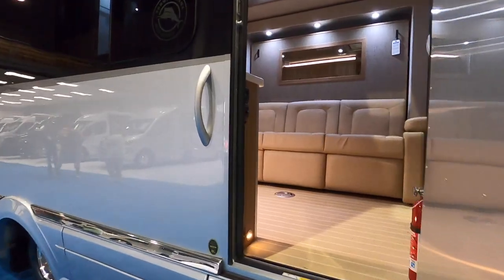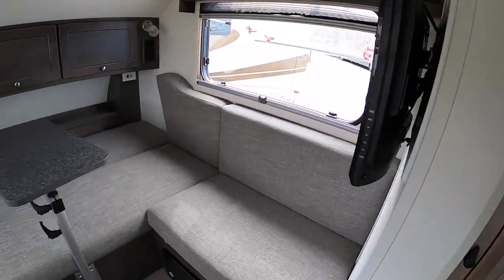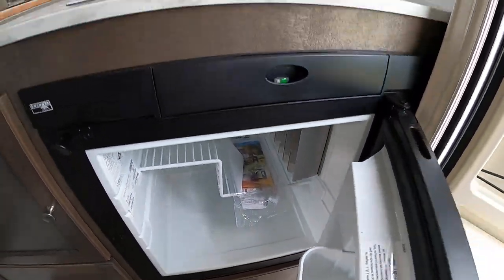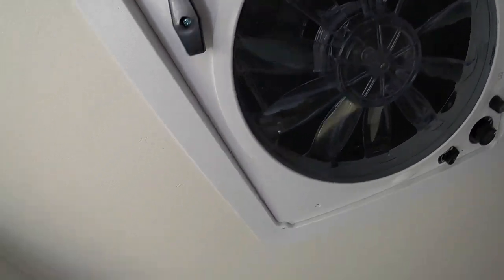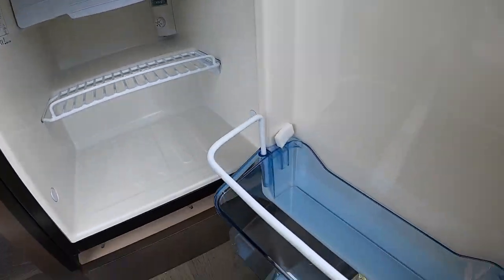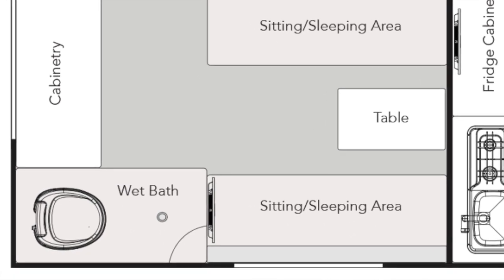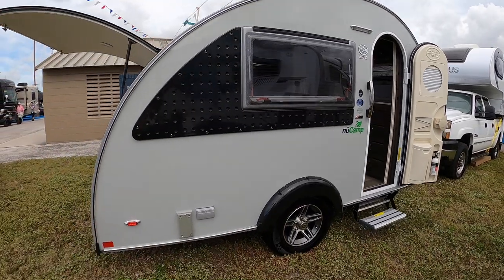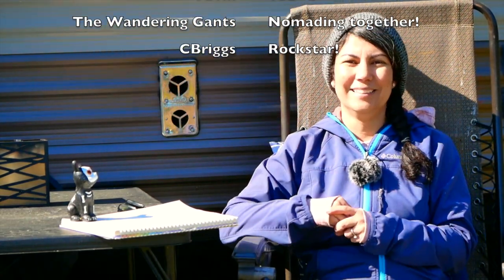Let's Tour T@B 2020 Campers! - Teardrop & Clamshell TAB Campers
You've probably seen those cute little teardrop and clamshell campers all over the place. Wanna see what they are like inside? Come take the tour of the TAB S with the Boondock Lite Package and the TAB CS-S with an outdoor kitchen.